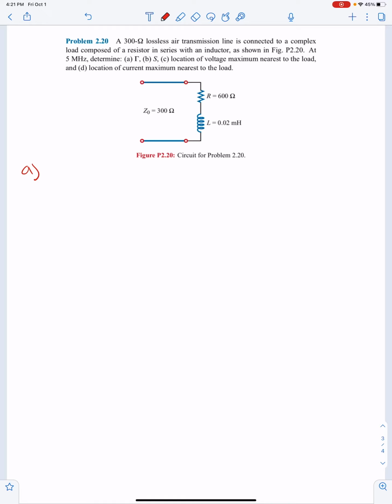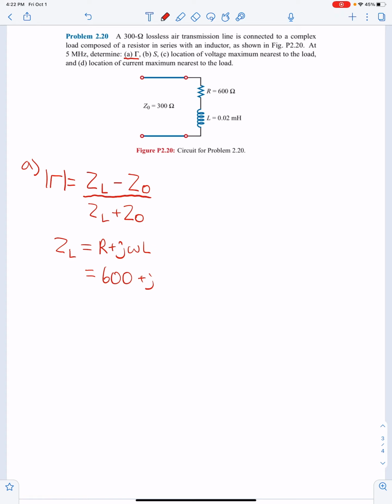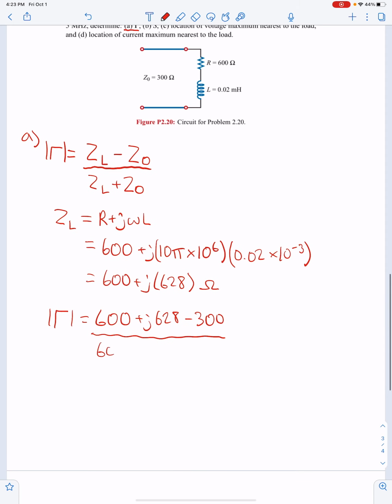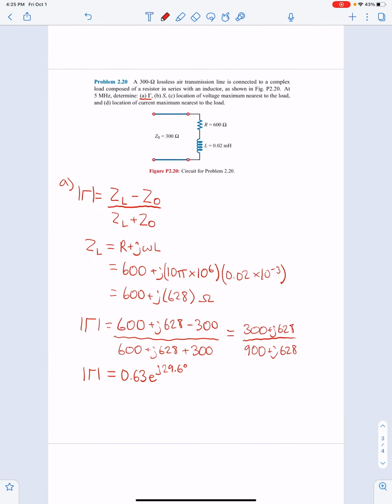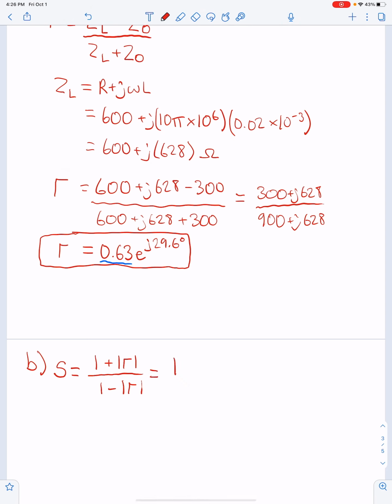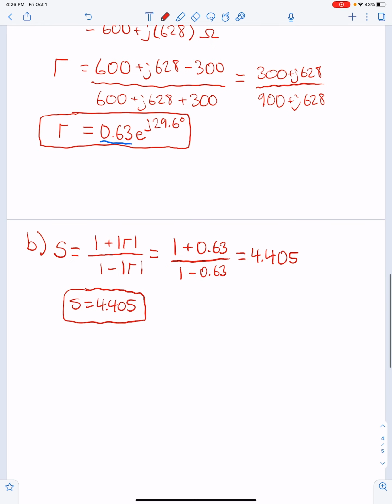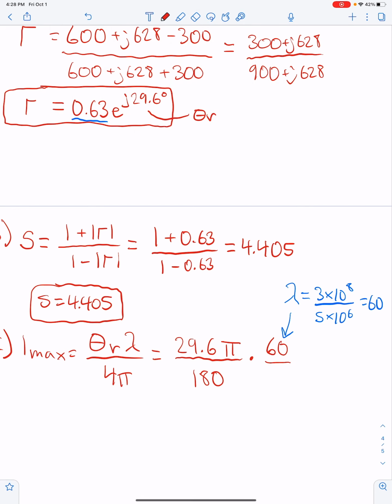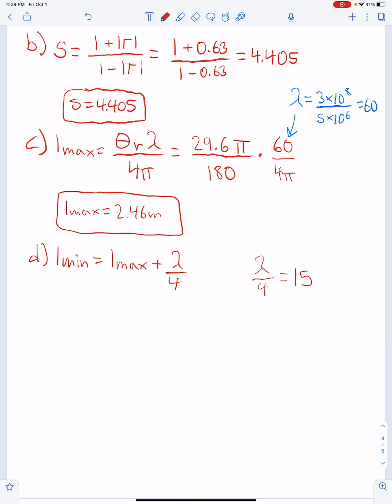Problem 2.20 extra credit